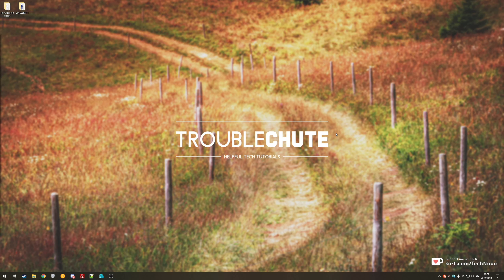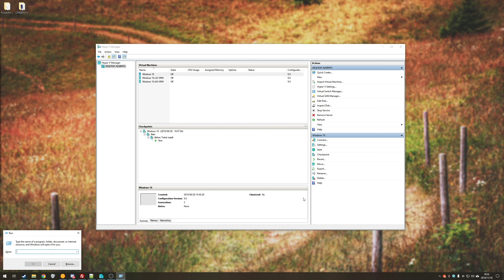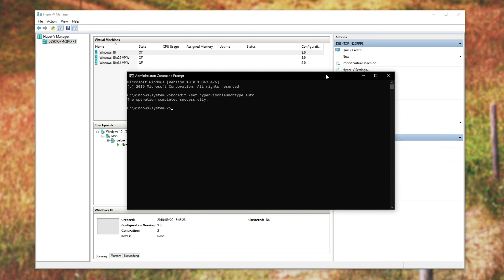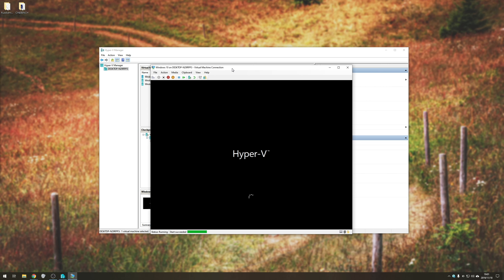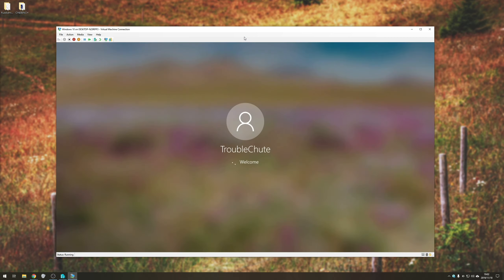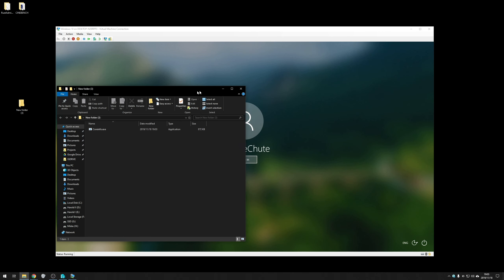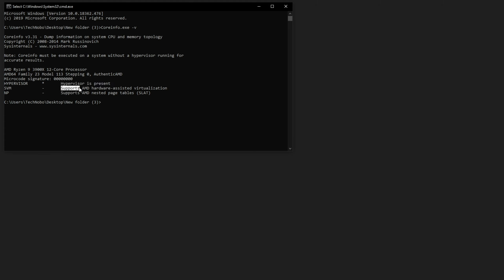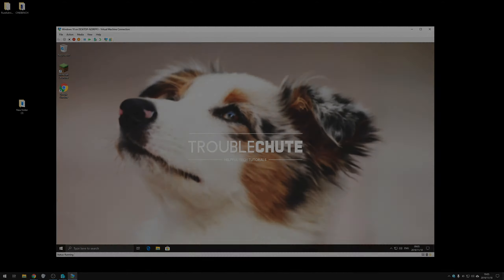Fix Hyper-V "Hypervisor not running" | Easy | Windows 10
Actively use Hypervisor? Update BIOS and it breaks, or it just breaks for no apparent reason? Well, here are a few ways in which you can solve that issue and get it running again within minutes.

Timestamps:
0:00 - Explaination
0:30 - Solution 1 [Services.msc]
1:16 - Solution 2 [bcdedit]
2:01 - Working
2:09 - Solution 3 [BIOS]
3:02 - Check if your PC is capable of Hyper-V Virtualisation